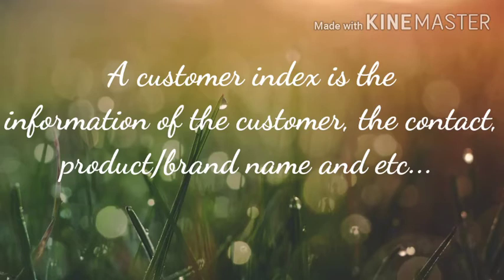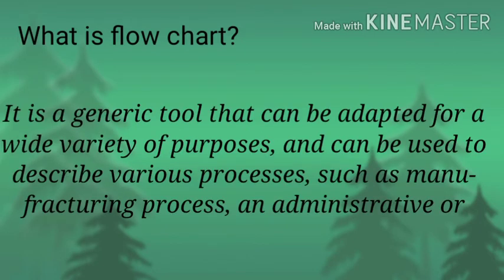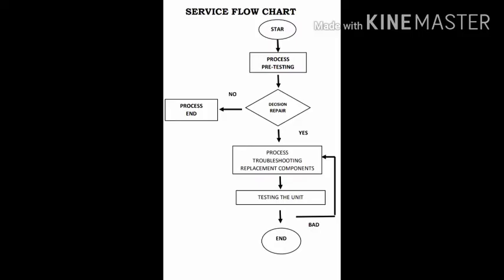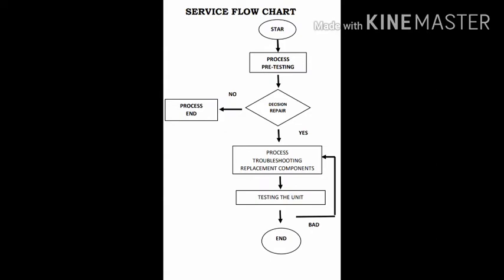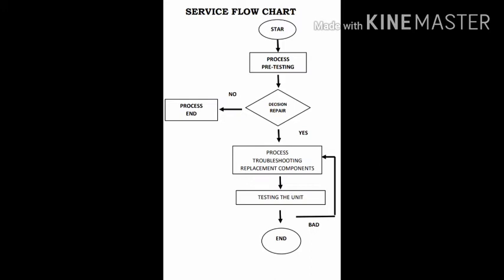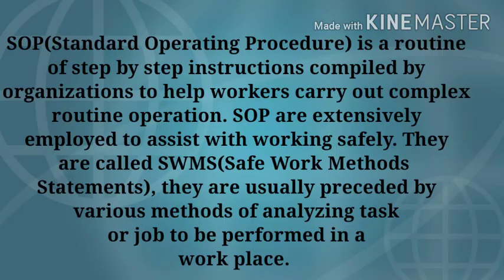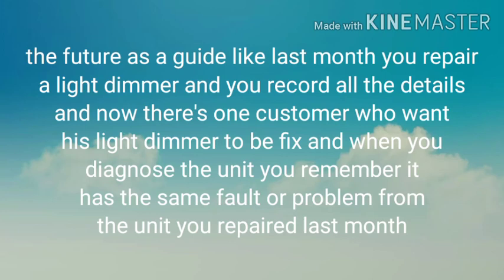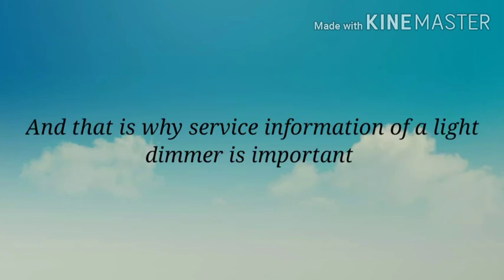THE SERVICE INFORMATION OF A LIGHT DIMMER & WHY IT IS IMPORTANT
Joshua Taporoc discusses the importance of Service Information of a Light Dimmer. Mr. Taporoc is a grade 10 student from section Arellano.